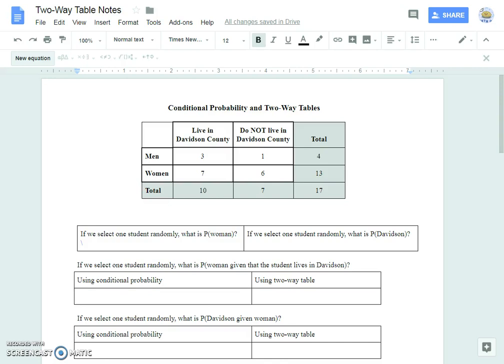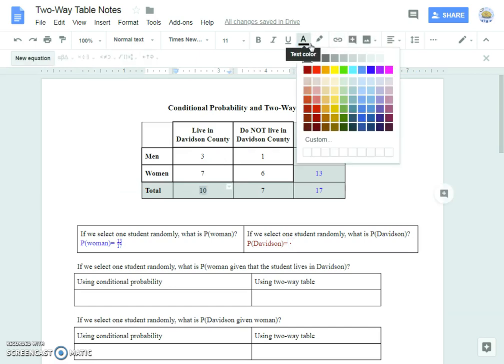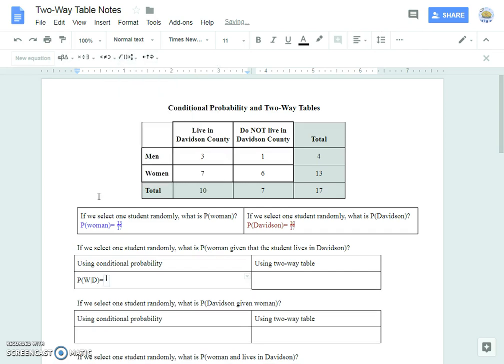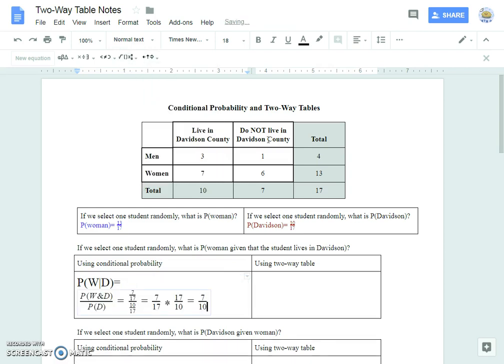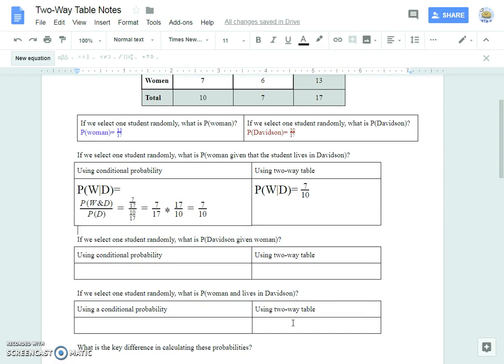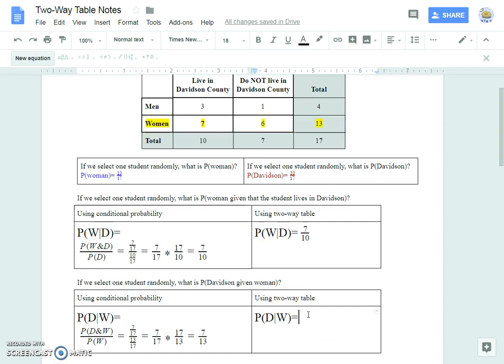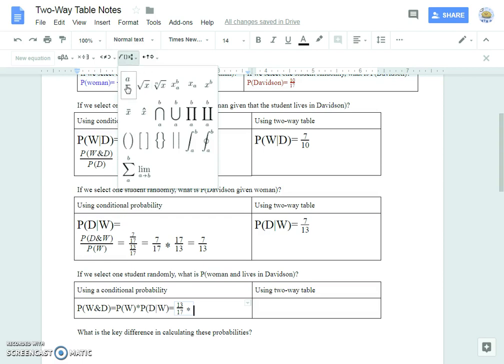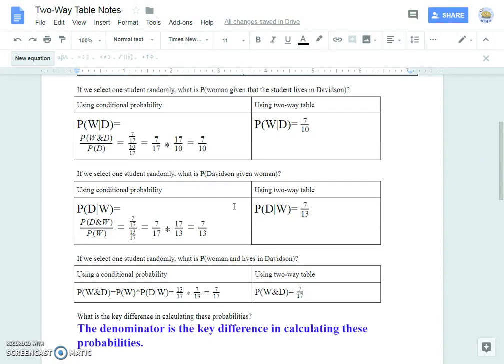Two Way Table Notes